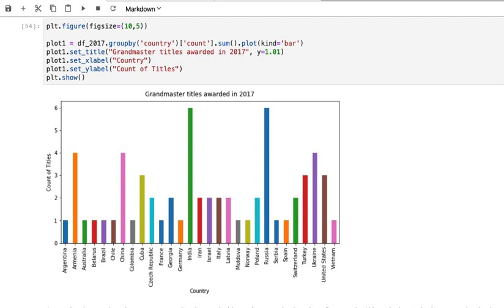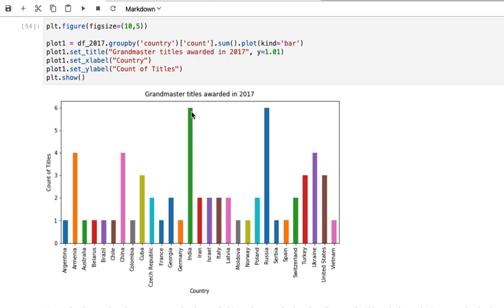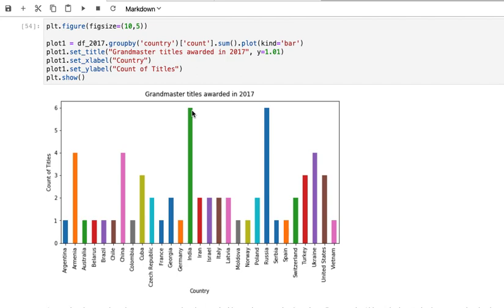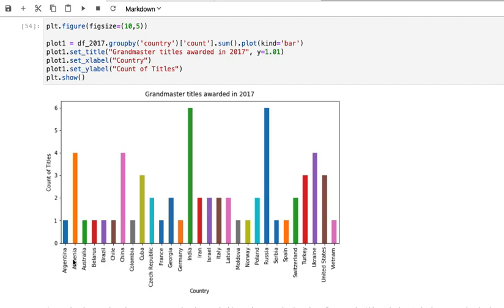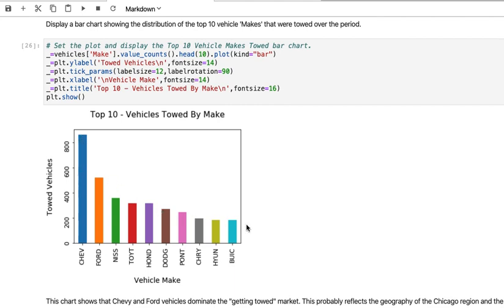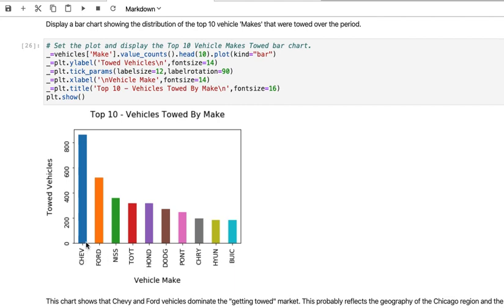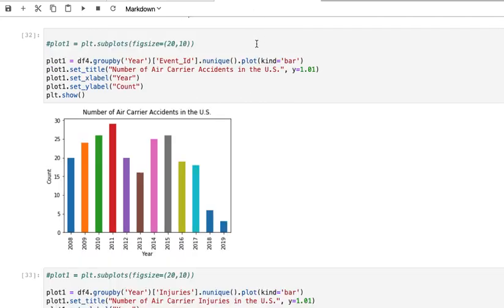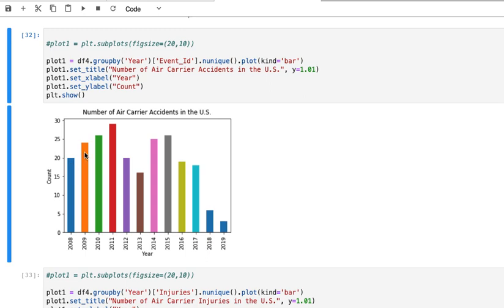normalization of categorical data